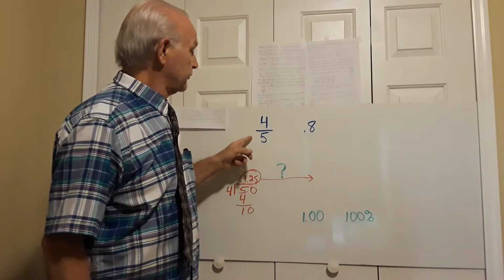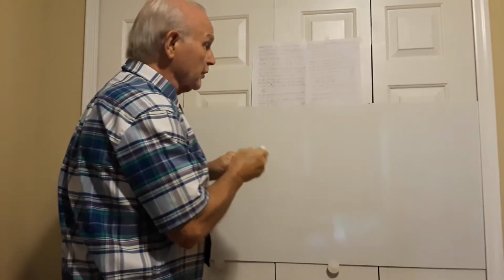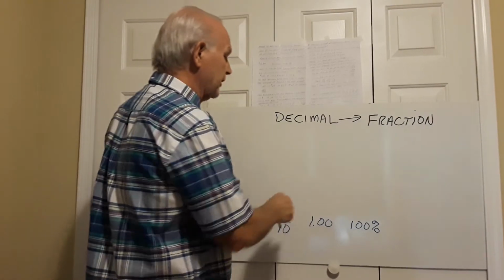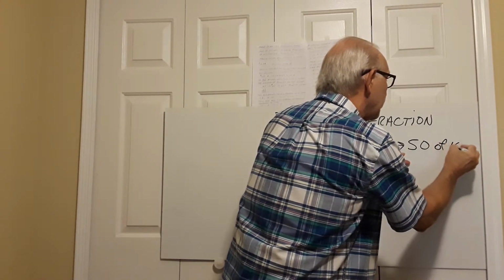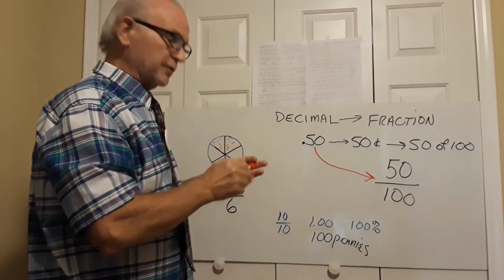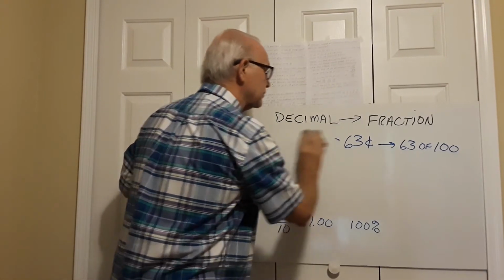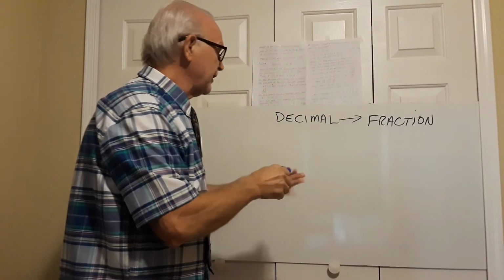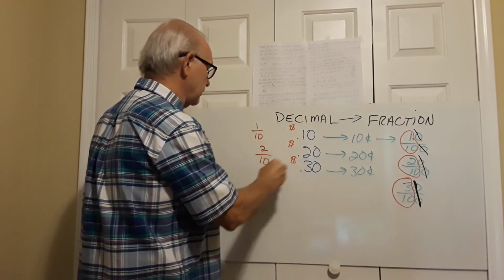Math is More than Fun at Pepin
Core Skills for Converting Fractions, Decimals, and Percents   Part 2